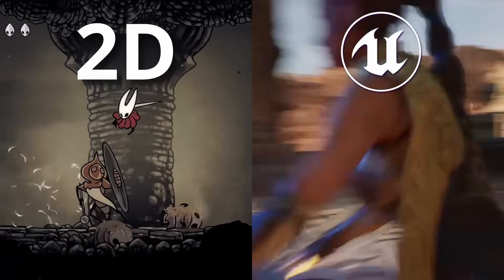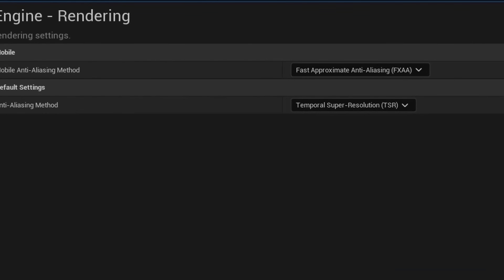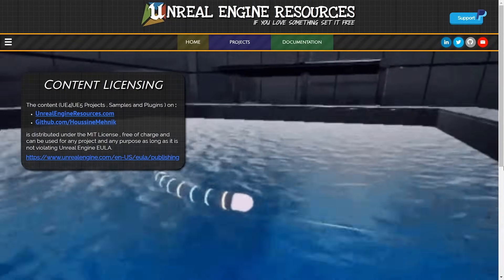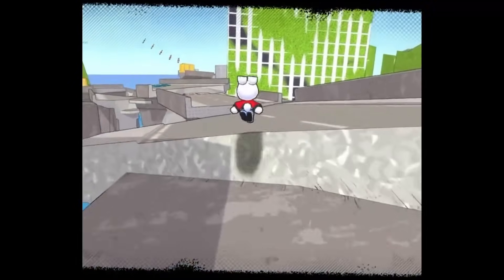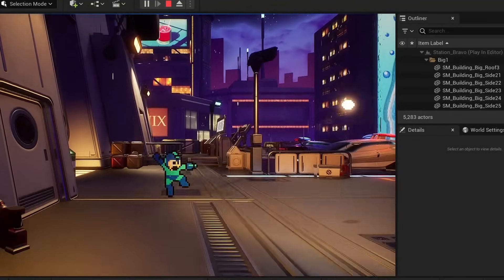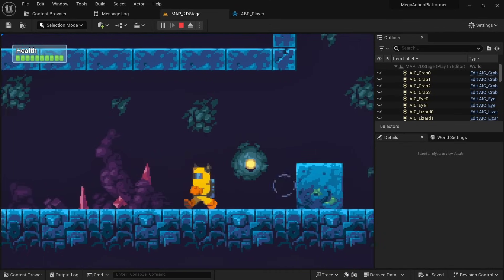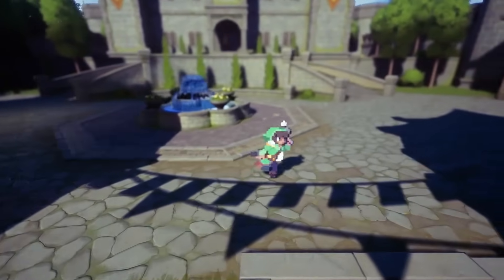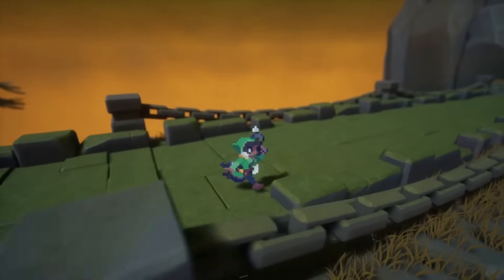The State of 2D Game Development with Unreal Engine 5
In this video we'll explore the current state of 2D Game Development with Unreal Engine 5. Paper 2D and PaperZD have been around for a long time, but recently there have been many updates I want to highlight.

Timecodes:
0:00 Intro
0:37 Extravaganza Game Dev Bundle
1:14 Has Pixel Animation Property
2:09 Bone Based 2D Animation
3:29 No More Tone mapping
4:46 Ansimuz joining Unreal
5:14 PaperZD Updates
9:21 Free 2D Template
10:15 Remaining issues